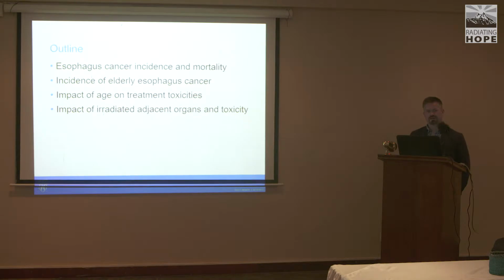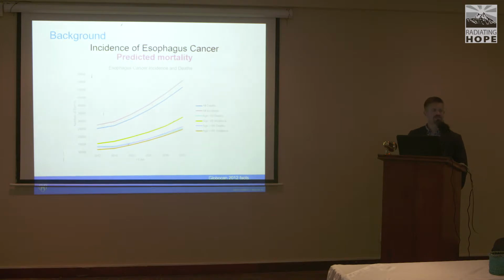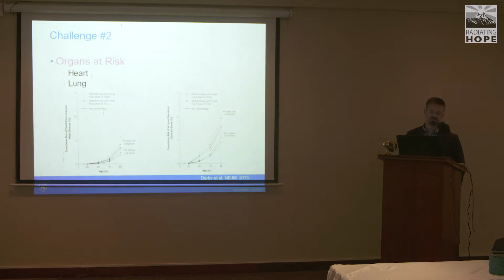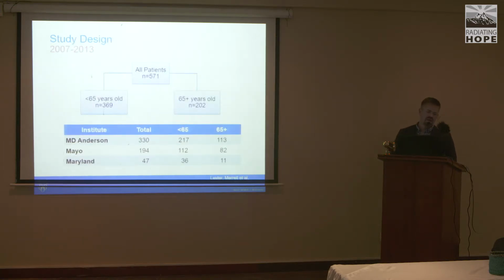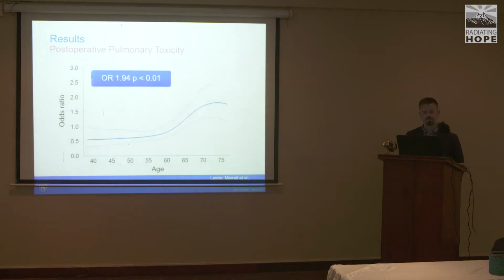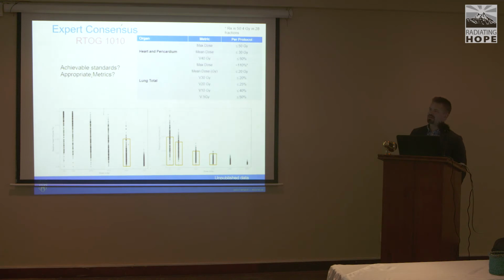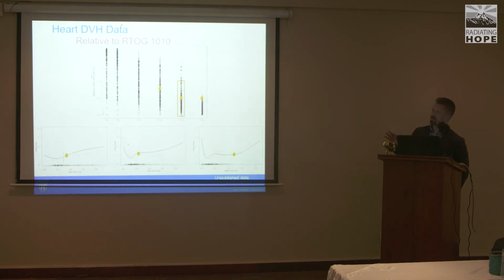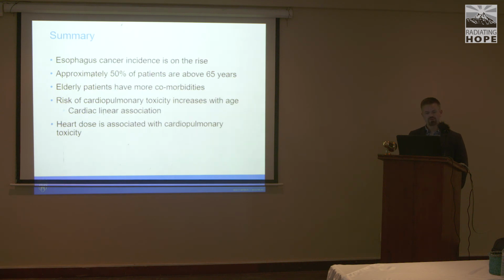11- Esophagus Cancer Conformal Radiotherapy in an Aging Population